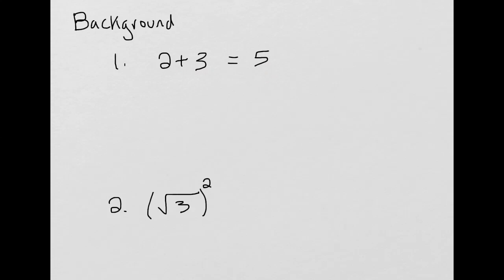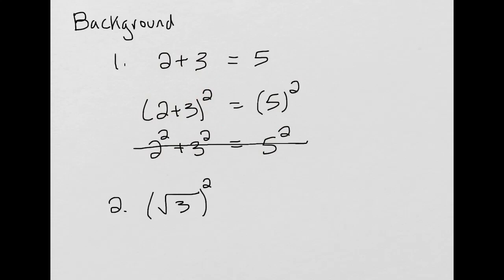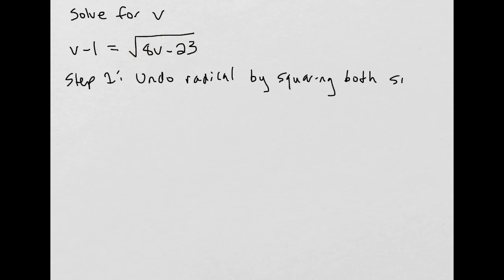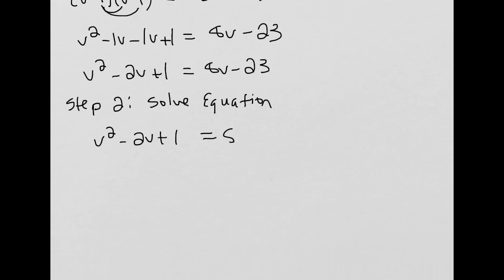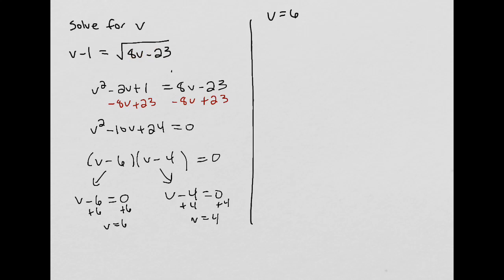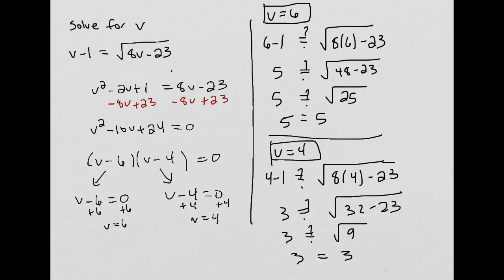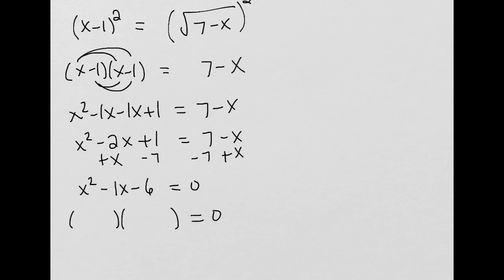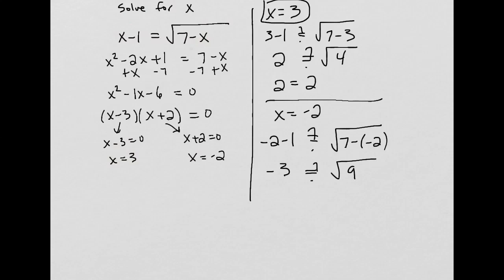Solving radical equations